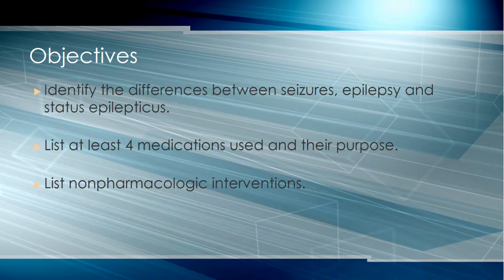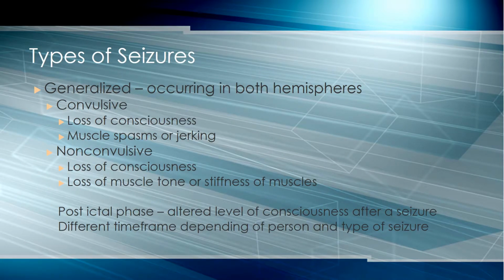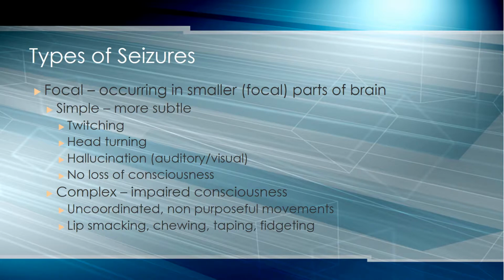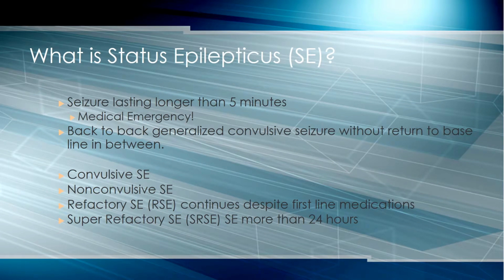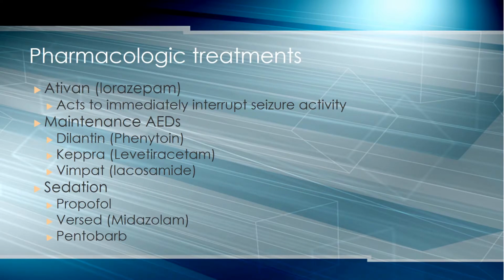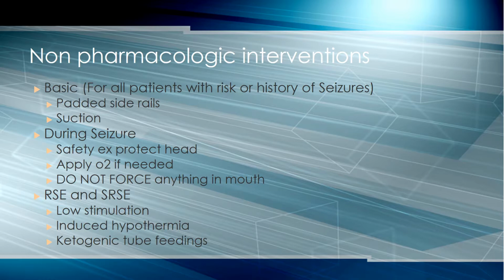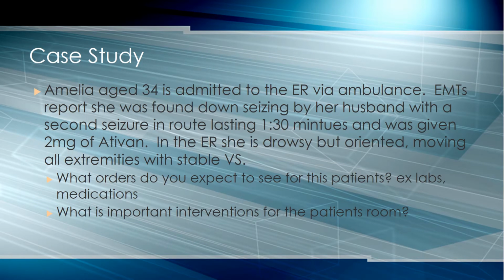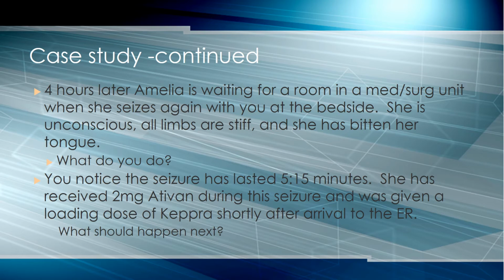Houston Gratch N5318 Lesson Plan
Seizures, Epilepsy and Status Epilepticus